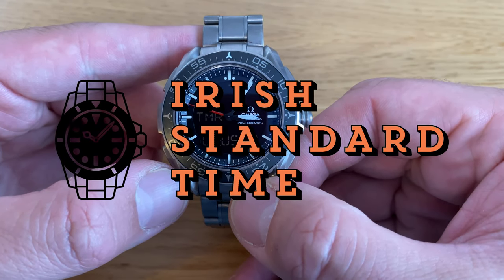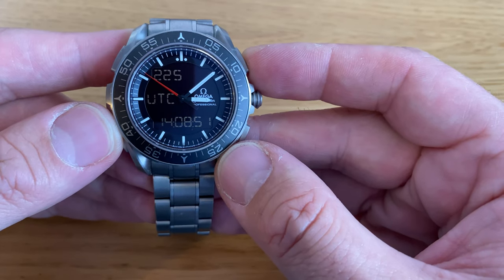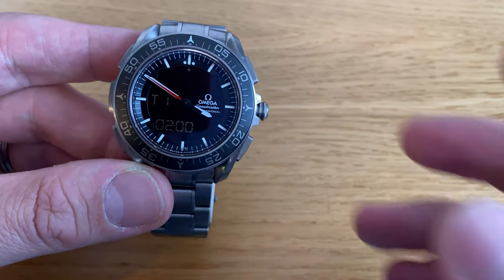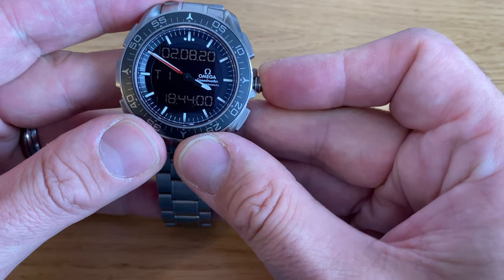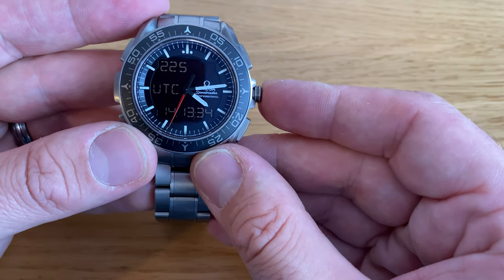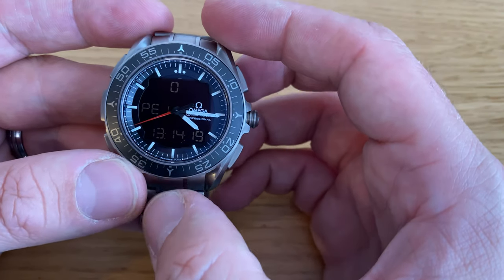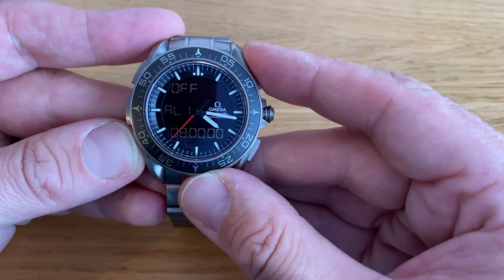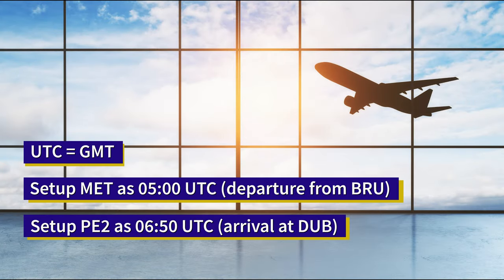Updated! Omega Speedmaster X-33 Skywalker Tutorial - Taking a flight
This is new take on a video I published about a year ago. It's a tutorial for using the The Omega Speedmaster X-33 Skywalker when taking a flight. I setup MET, PE1, PE2 and an alarm to keep on on track and on time for the flight.

Put any questions you have into the comments I will do my best to answer.